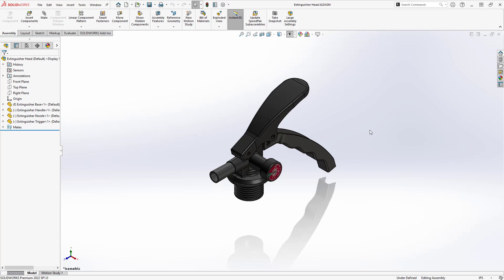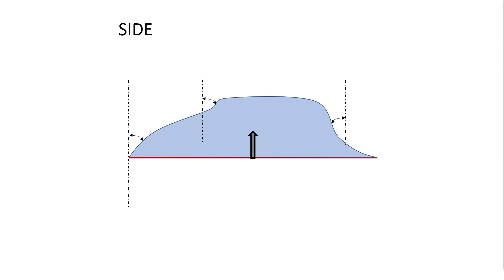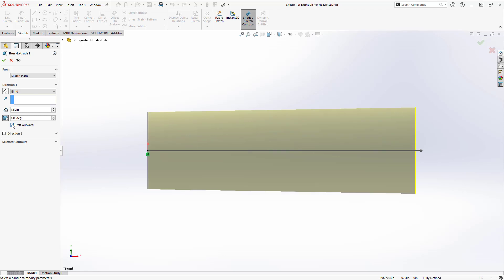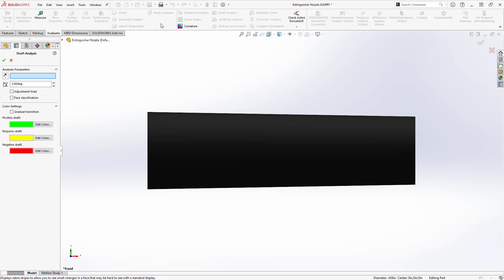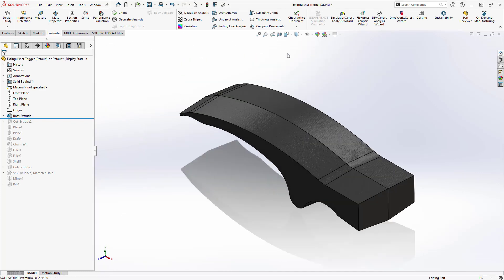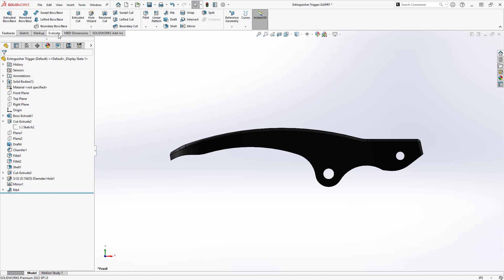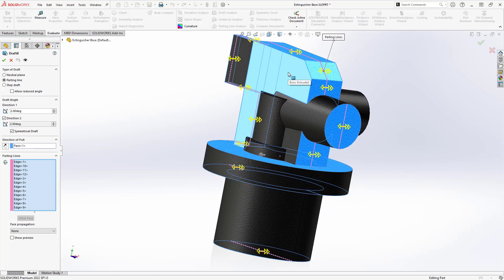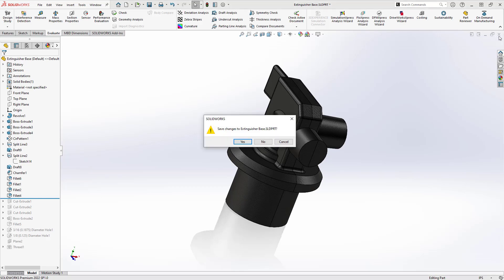SOLIDWORKS Draft Features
This video shows the many ways draft can be modeled into your design of die-cast/injection-molded parts. SOLIDWORKS provides powerful tools for incorporating draft in your design.

The "Draft Toggle" is available in features such as "Boss-Extrude", "Cut-Extrude", and "Rib". Additionally, SOLIDWORKS provides the "Draft" tool - a feature all on its own specifically designed to simplify the process of adding draft in a number of complex scenarios.

Presented by Nick Keglovits - Applications Engineer

Introduction - 0:00
What is Draft? - 0:40
Draft Toggle (Extruded Boss/Extruded Cut) - 2:51
Draft Analysis - 4:36
Draft Toggle (Rib) - 5:50
Draft Toggle Limitations - 6:22
Neutral Plane Draft - 7:23
Parting Line Draft - 8:59
Step Draft - 10:07
Draft Failure - 11:56
Manual Draft - 12:27